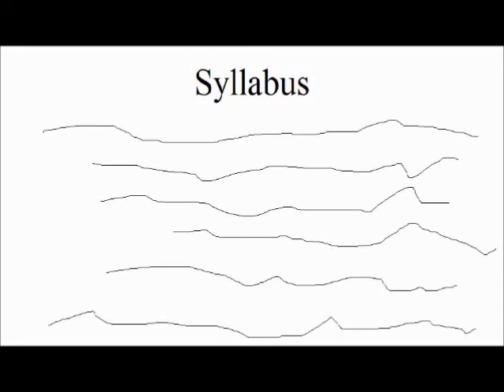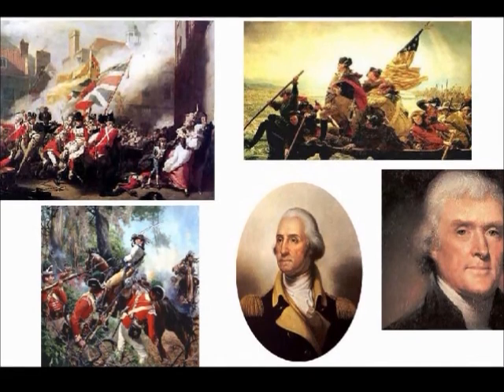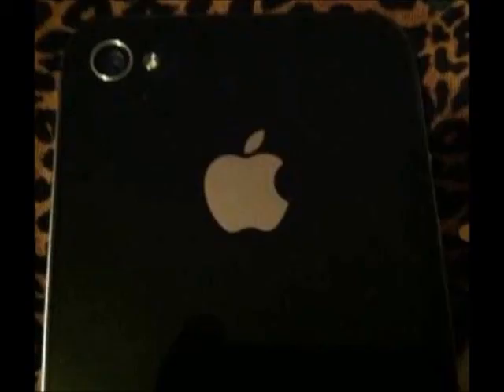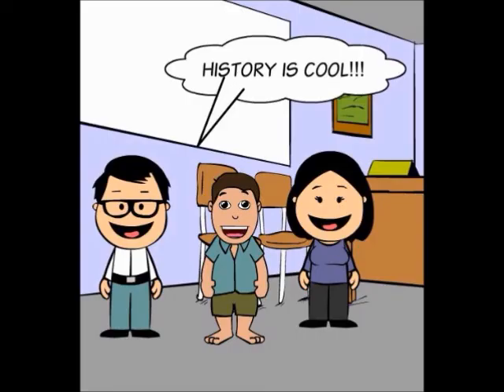My Future Classroom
This is a digital story by Jesse Schoolcraft describing the different types of technology that I plan on integrating in my future classroom.